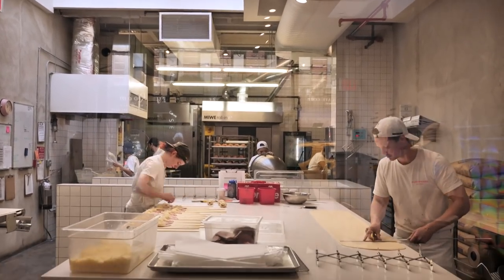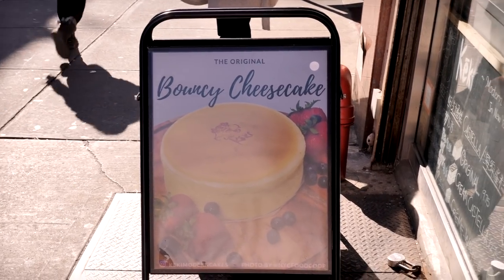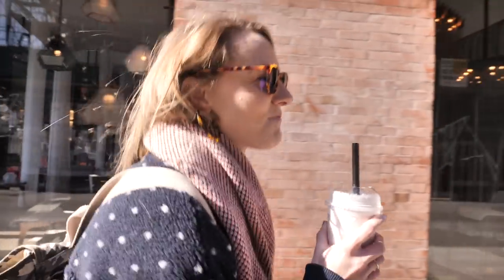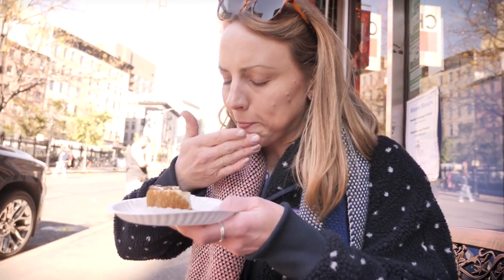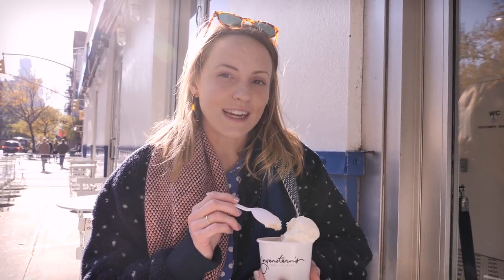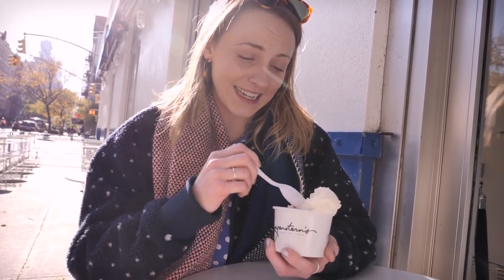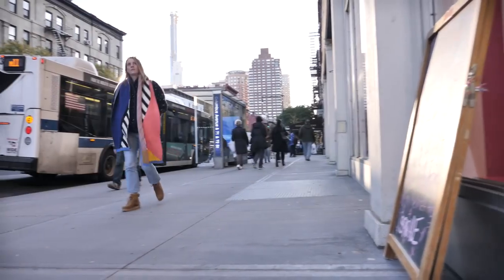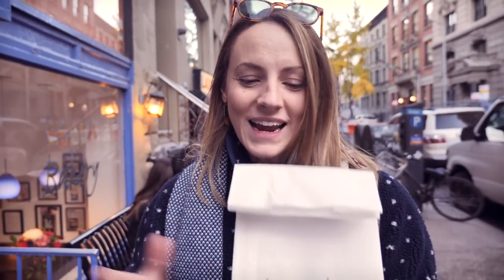New York Dessert Tour! Milk Bar, Levain Bakery & More! The Best Sweets in NYC | Cupcake Jemma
WE'RE IN NEW YORK! This trip hasn't panned out quite as we had hoped due to me herniating a disc the day after we arrived. It means that I've had to spend the majority of the time in bed rather than exploring all the delicious treats the city has on offer. Luckily I brought along my trusty cake obsessed side kick, Sally and camera whizz kid Sam. I sent them both off into the heart of New York to hunt out the very best cakes, cookies, doughnuts, cheesecakes and ice creams that they could find. And don't worry, I also gave them strict instructions to bring it all back for me too!

If there's any other places and areas you think we've just gotta try let me know in the comments box below, and as this is a bit of a change from the usual weekly recipe if you'd like more of this kind of thing be sure to let me know down there too!

I've listed all the spots in order of appearance, so be sure to check them out and post your visits using CupcakeJemmaEats if you're in New York or planning a trip!

14 W 19th St (at 5th Ave), New York, NY 10011

Thank you so much to all the bakeries for allowing us to come and film and to all the staff for being so friendly and helpful. None of this was set up in advance, we paid for all our incredibly delicious goodies :D

CAKESTAGRAM: @crumbsanddoilies
SALLY: @sallydells

Crumbs & Doilies
1 Kingly Court
London
W1B 5PW